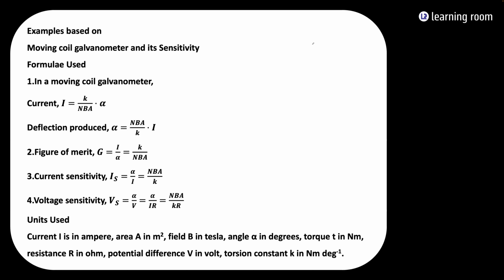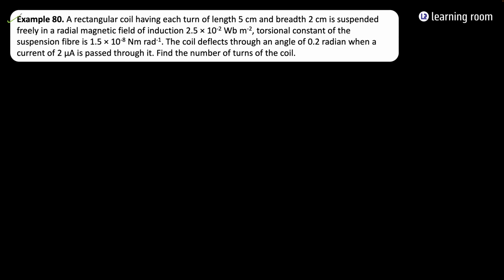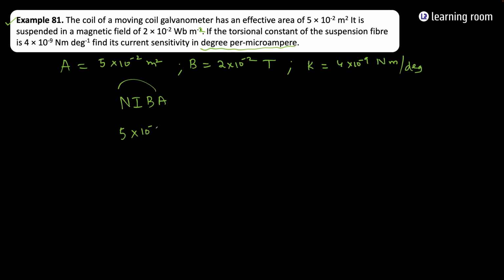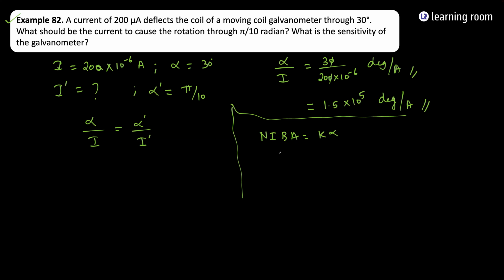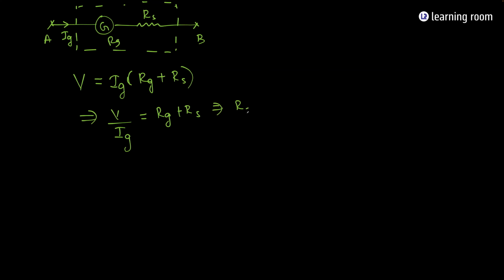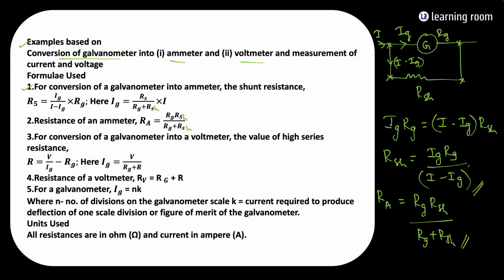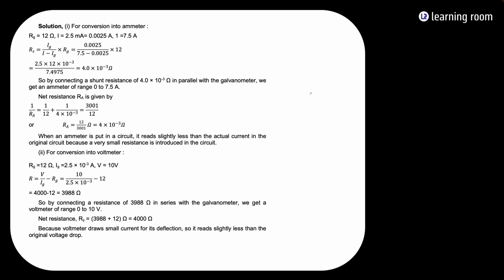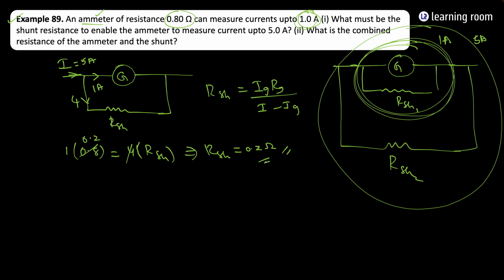XII Physics b1 9th aug 23